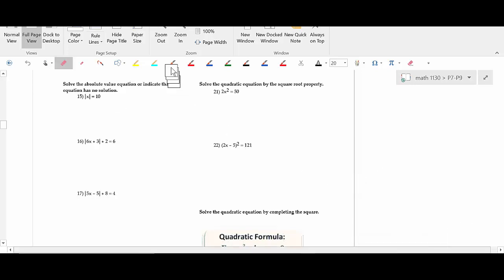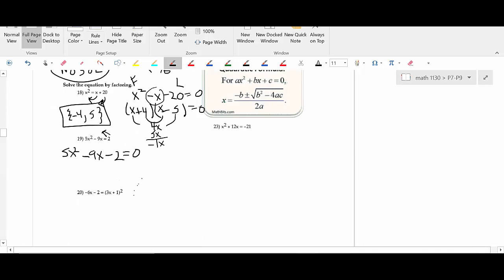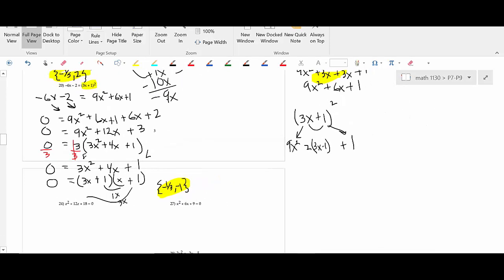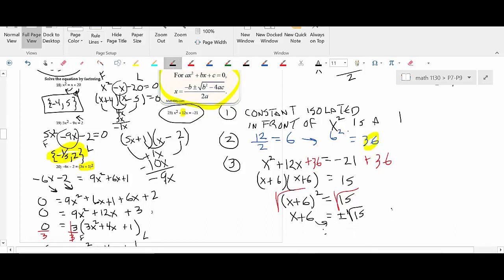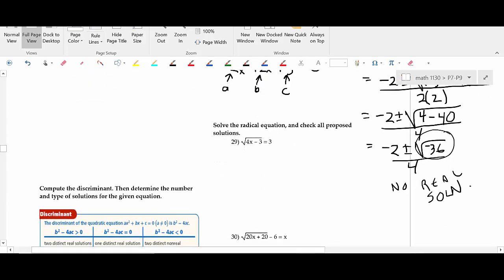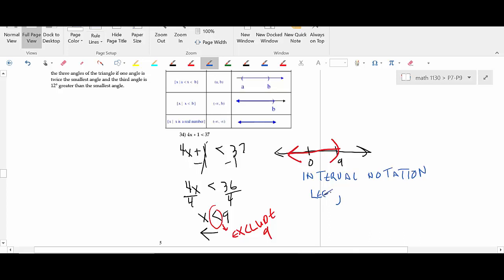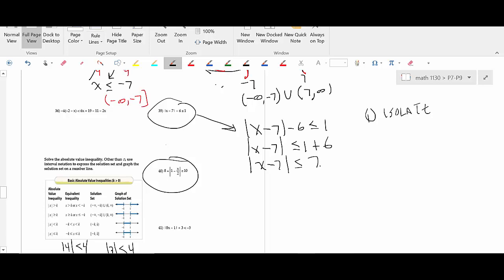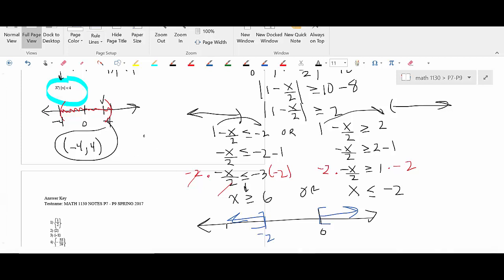MATH 1320 Pre-Calculus P7-P9 part 2